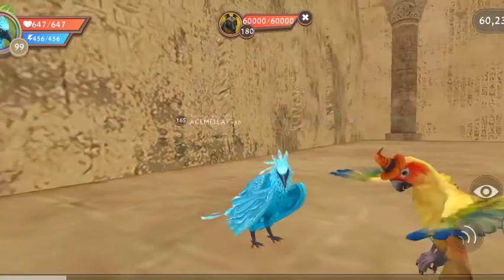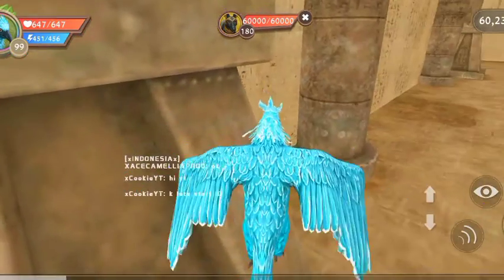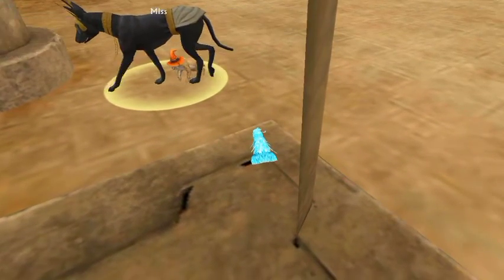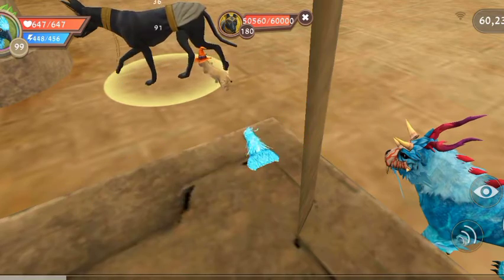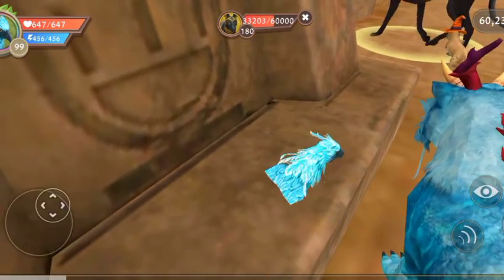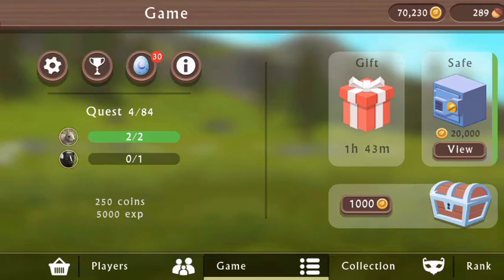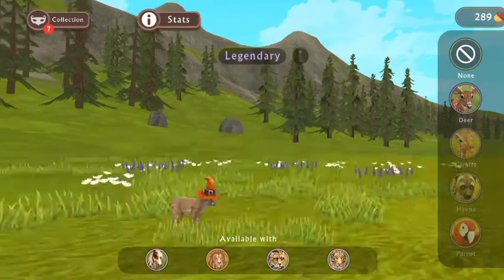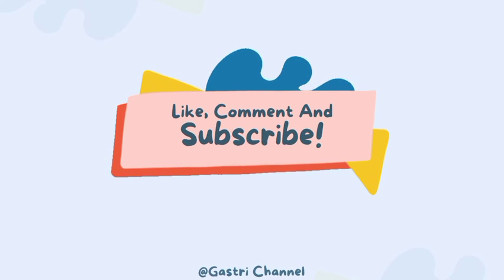WildCraft: Reaching Eagle Level 100 !